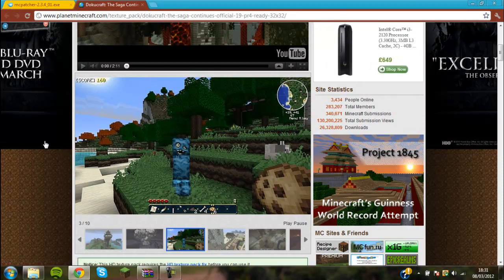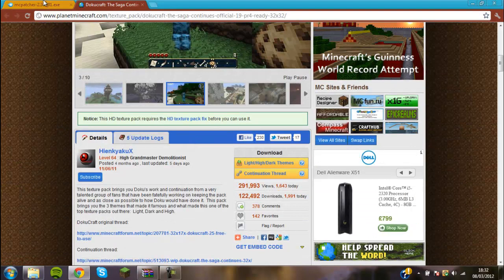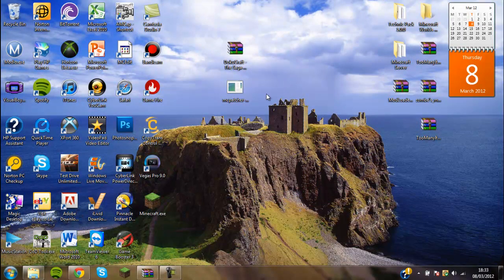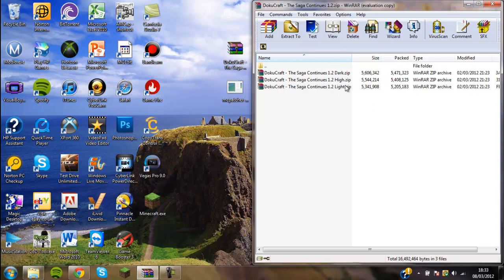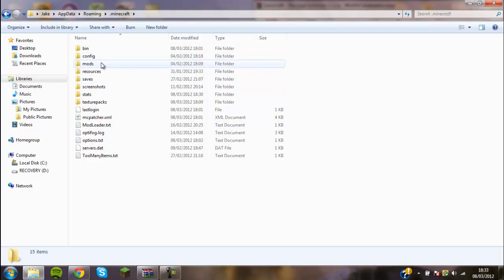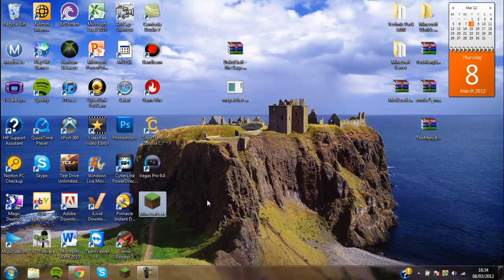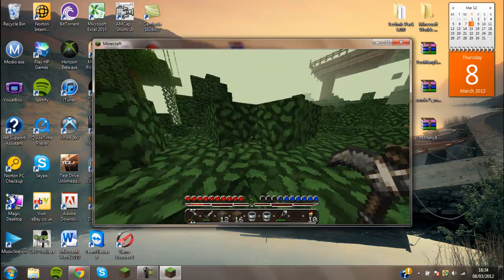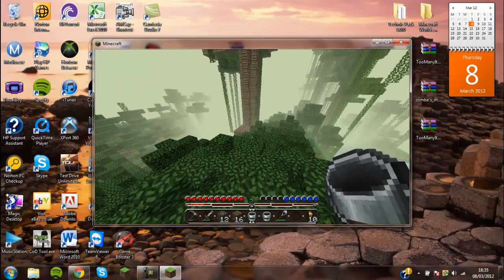How To Install Texture Packs on Minecraft!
Hey guys! Hope this helped for anything you needed to know! :)